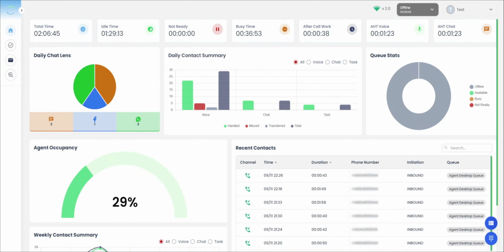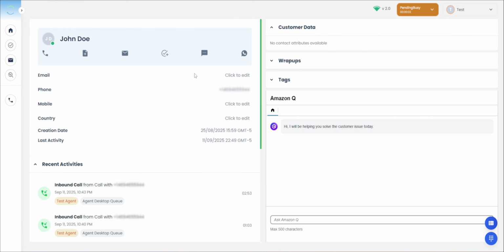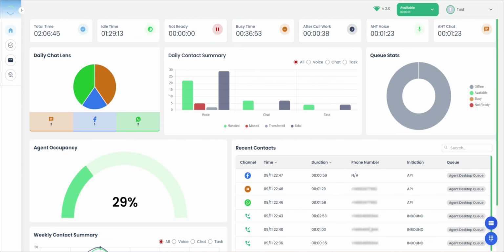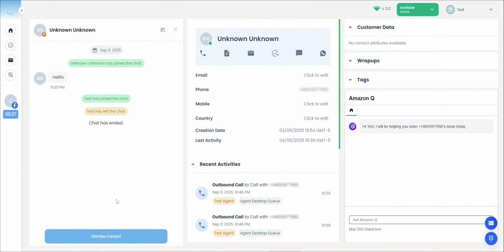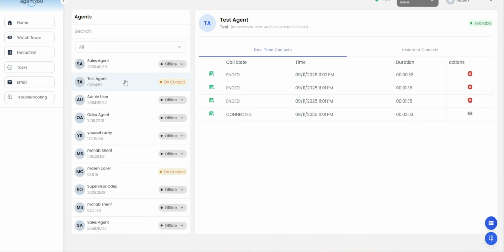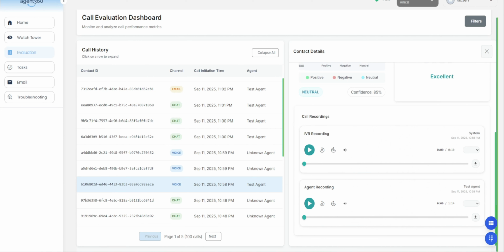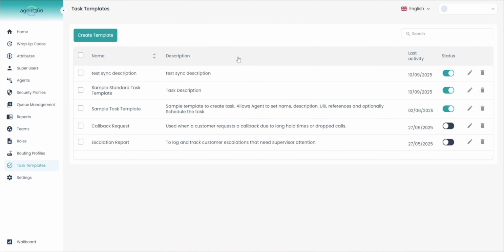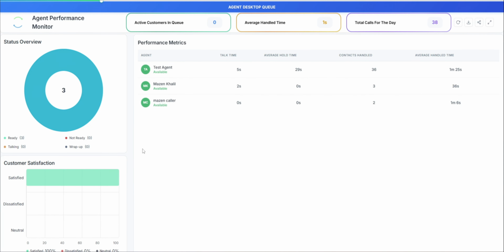Agent 360 LIVE Showcase: Turning Our Worst Performer Into Top Agent ( Amazon Connect Demo)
Welcome to our latest Amazon connect agnet desktop Demo check us

Omni Agent 360
🔥 This Contact Center SECRET is Making Companies MILLIONS (Agent Desktop Revolution)
99% of contact centers are FAILING their agents - here's why...
I spent 20 years building contact centers and discovered something SHOCKING: T
he average agent wastes 4.2 HOURS per day just switching between systems. That's $47,000 per agent per year in lost productivity.
But what happened next will blow your mind...
⚡ THE BREAKTHROUGH MOMENT
After analyzing 50,000+ customer interactions, we found the ONE thing that separates high-performing contact centers from the rest. It's NOT what you think.
It's not better training. Not higher pay. Not even better managers.
It's the DESKTOP they use every single day.
🚨 WARNING: What I'm About to Show You Will Change Everything
This 12-minute video reveals:
✅ The $1.2 MILLION productivity leak hiding in your contact center
✅ Why 67% of agents feel overwhelmed (and the simple fix)
✅ The "7-Screen Problem" destroying your customer experience
✅ How ONE university saved $850K in their first year with this method
✅ The AI breakthrough that makes agents 60% more effective
📊 MIND-BLOWING STATS REVEALED:

23 seconds wasted PER CALL switching systems
78% of angry customers are angry because of THIS
40% agent turnover ELIMINATED with one simple change
35% faster resolution times WITHOUT hiring more staff

🎯 WHO NEEDS TO WATCH THIS:

Contact center managers losing sleep over metrics
IT directors tired of integration nightmares
CEOs watching customer satisfaction plummet
Operations leaders with shrinking budgets
Anyone responsible for customer experience

THE GAME-CHANGING SOLUTION REVEALED
At timestamp 3:47, I show you the EXACT interface that:

Eliminates screen switching forever
Gives agents superpowers with AI insights
Makes new hires productive in DAYS, not months
Reduces stress and boosts satisfaction scores

🔥 EXCLUSIVE BEHIND-THE-SCENES:

Live demo of agent handling 5 channels simultaneously
Real-time analytics that predict customer behavior
The "context preservation" feature that stops customer frustration
Integration magic that works with ANY CRM system

Comment "CALCULATOR" below and I'll send you our proprietary ROI calculator that shows EXACTLY how much money your contact center is leaving on the table.
⚠️ DON'T MAKE THESE MISTAKES:

Thinking more training will fix productivity issues
Adding more agents instead of making current ones effective
Ignoring the psychological impact of fragmented workflows
Waiting for your current vendor to "fix" their solution

THE CONTROVERSIAL TRUTH NOBODY TALKS ABOUT
The contact center industry has been selling you LIES about what agents need. I expose the dirty secrets at 8:23 that will make you question everything you thought you knew about agent productivity.
🚀 WHAT HAPPENS NEXT:
After watching this video, you'll never look at your contact center the same way. You'll see the hidden inefficiencies. You'll understand why your best agents are leaving. And you'll know EXACTLY what to do about it.
📈 SUCCESS STORIES FEATURED:

Fortune 500 company: 45% improvement in CSAT scores
Healthcare provider: $2.3M savings in first 18 months
Tech startup: From 15 to 500 agents without adding complexity
Government agency: Citizen satisfaction up 52%

🎯 TIMESTAMPS:
0:00 - The $47,000 per agent problem
1:15 - Why traditional desktops are broken
3:47 - GAME CHANGER: The unified workspace reveal
5:22 - Live demo that will shock you
7:33 - Real customer results (prepare to be amazed)
9:45 - How to implement this in YOUR organization
11:20 - Free resources and next steps
💡 THE LIGHTBULB MOMENT
There's one moment in this video where everything clicks. You'll literally say "Why didn't I think of that?" It happens at 6:34. Don't skip ahead - the buildup makes it even more powerful.
🔗 FREE RESOURCES MENTIONED:

ROI Calculator (comment "CALCULATOR")
Implementation Checklist (comment "CHECKLIST")
Case Study Bundle (comment "CASES")
Free Consultation (comment "READY")

WARNING: Your Competitors Are Already Watching This
Every day you delay, your competition gets further ahead. The companies implementing this solution are seeing results in WEEKS, not months.
THE BOTTOM LINE:
This isn't just about technology. It's about transforming the entire agent experience. It's about taking burnt-out, frustrated agents and turning them into customer service superheroes.
👇 TAKE ACTION NOW:

💬 COMMENT your biggest agent desktop pain point
📧 SHARE this with your team (they'll thank you)